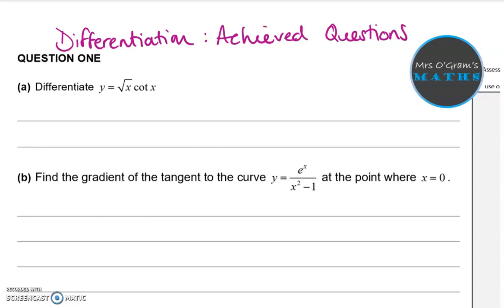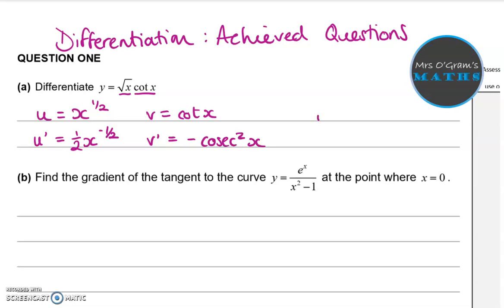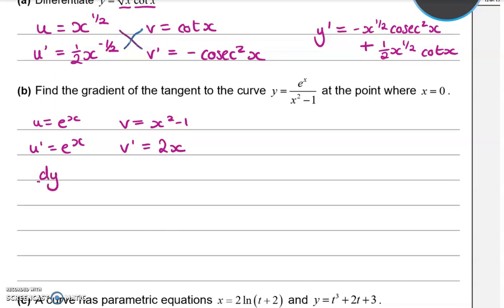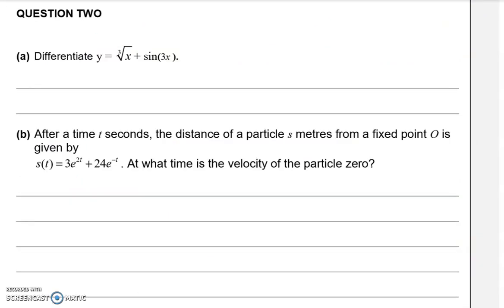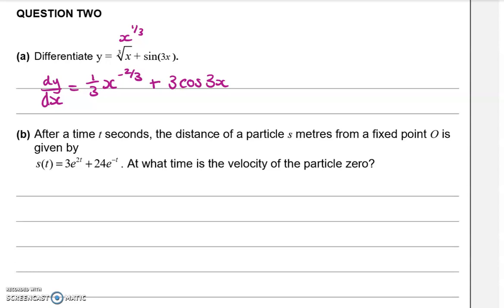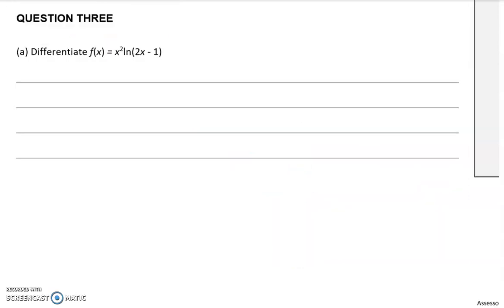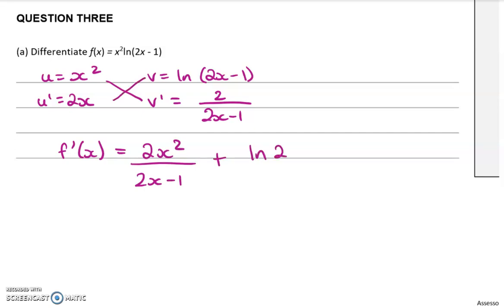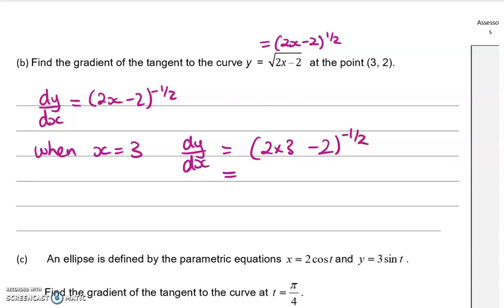Differentiation: Achieved Practice 1 for AS 91578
Practice of Achieved level questions only for AS 91578: Apply differentiation methods in solving problems (Level 3 Calculus, external paper)